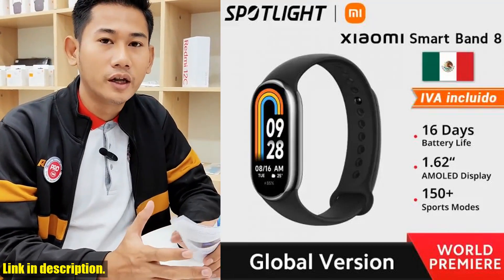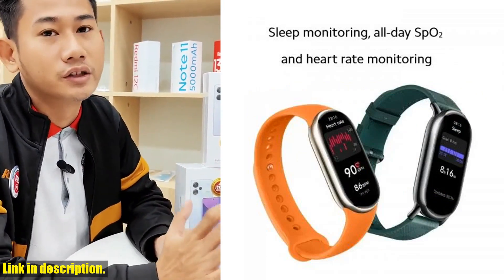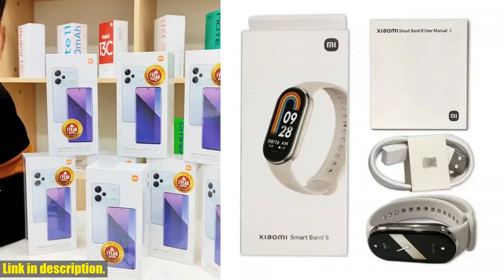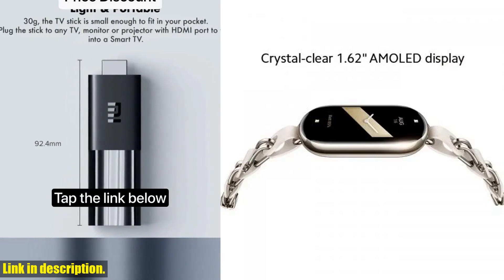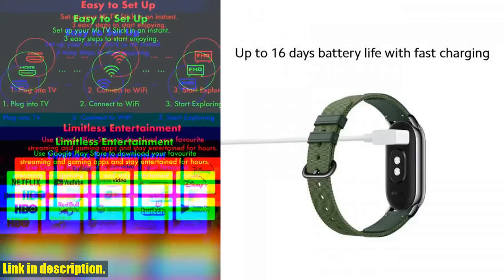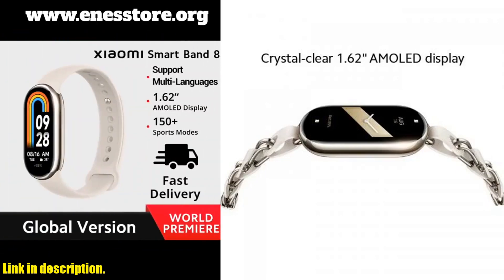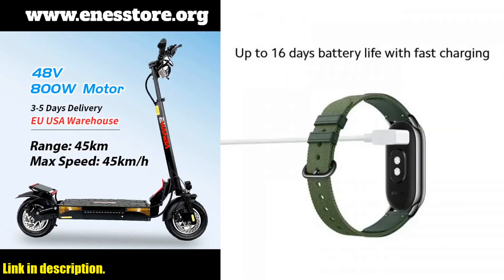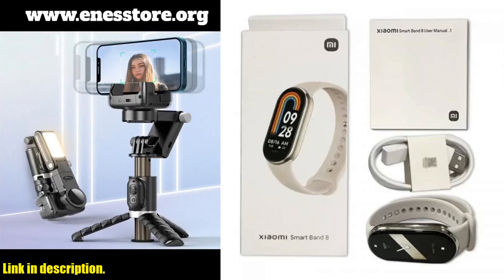Unbelievable! New Xiaomi Mi Band 8 Global Version with Blood Oxygen Monitor and 1.62 AMOLED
Buy and Review [World Premiere] Global Version Xiaomi Mi Band 8 Blood Oxygen Fitness Traker Waterproof 1.62 AMOLED Screen Smart Band on Aliexpress Shop
- [World Premiere] Global Version Xiaomi Mi Band 8 Blood Oxygen Fitness Traker Waterproof 1.62 AMOLED Screen Smart Band

Introducing the World Premiere of the Global Version Xiaomi Mi Band 8 Blood Oxygen Fitness Tracker! This game-changing smart band is now available on aliexpress and is perfect for fitness enthusiasts looking for a sleek and powerful companion on their fitness journey. The 1.62 AMOLED screen displays vibrant colors and  provides easy readability even in bright sunlight. With over 150 sport modes to choose from and a new Running Clip Mode, this smart band offers a more professional running experience. It also provides comprehensive health management with features like 24-hour heart rate monitoring, automatic sleep tracking, stress monitoring, and relaxation prompts. The Xiaomi Mi Band 8 has an incredible battery life, lasting up to 16 days with typical usage and up to 6 days in always-on display mode. The fast charging feature allows for a full charge in just 1 hour. Plus, it's waterproof up to 5ATM, making it perfect for swimming.